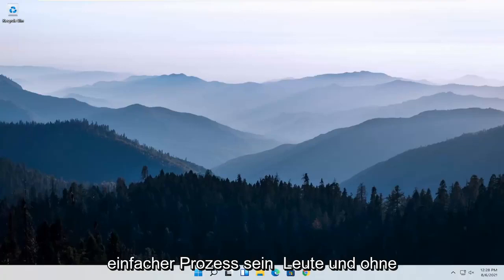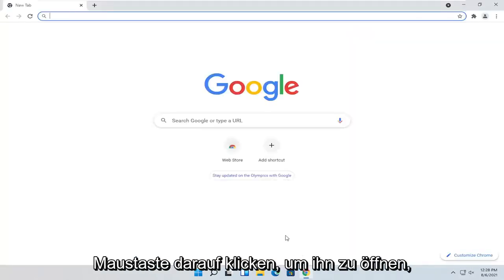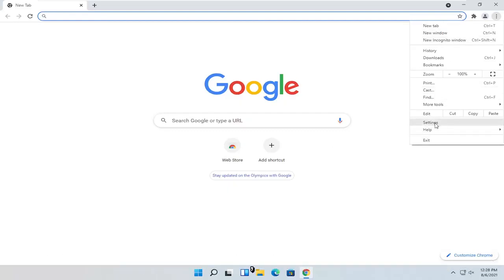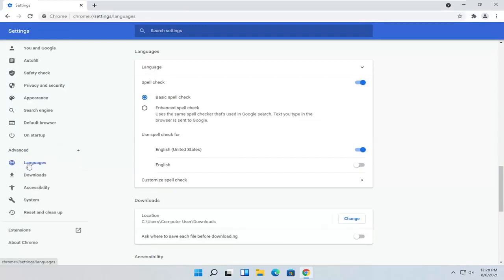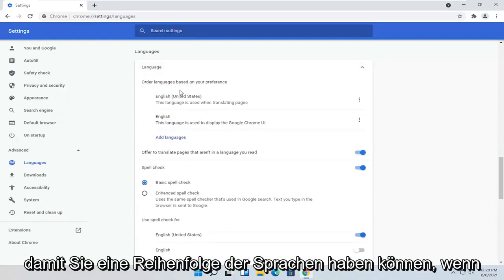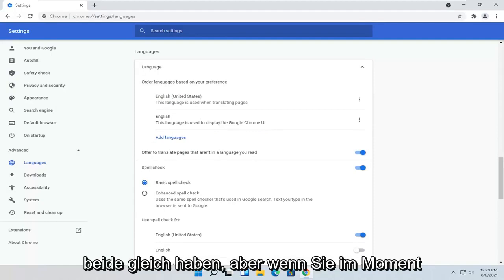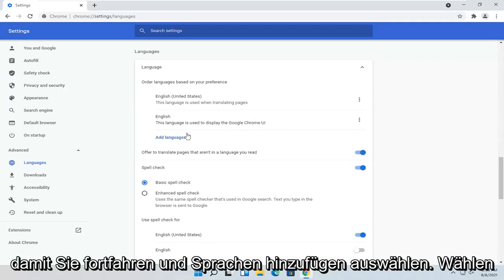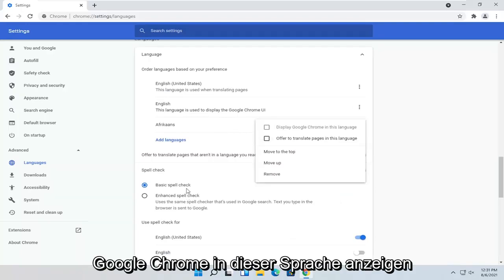Google Chrome auf deutsch einstellen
So ändern Sie die Google Chrome-Sprache FIX

Viele der beliebten Anwendungen für das Windows-Betriebssystem sind in mehreren Sprachen verfügbar. Google Chrome ist wie andere Software von Google auch in über hundert Sprachen verfügbar.

Nachdem Sie den Chrome-Browser eine Weile in einer nicht-englischen Sprache verwendet haben, möchten Sie möglicherweise die Anzeigesprache (UI-Sprache) von Chrome wieder auf die vertraute englische Sprache ändern. Oder Sie möchten die Sprache möglicherweise wieder auf Englisch ändern, nachdem Sie die Sprache versehentlich in eine Fremdsprache geändert haben.

In diesem Tutorial behandelte Probleme:
Chrome-Sprachänderung auf Englisch
Chrome Englische Spracheinstellung
Google Chrome Englische Spracheinstellung
Chrome-Spracheinstellung auf Englisch

Dieses Tutorial gilt für Computer, Laptops, Desktops und Tablets, auf denen die Betriebssysteme Windows 11, Windows 10, Windows 8/8.1 und Windows 7 ausgeführt werden. Funktioniert für alle großen Computerhersteller (Dell, HP, Acer, Asus, Toshiba, Lenovo, Samsung und Huawei).